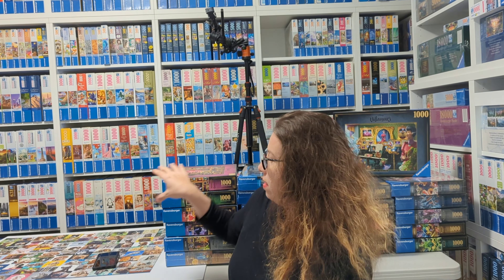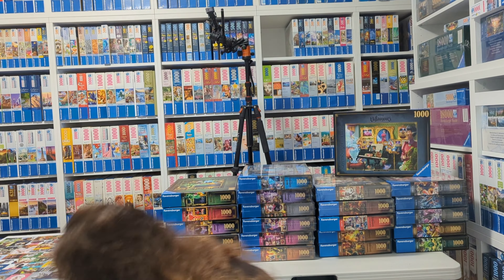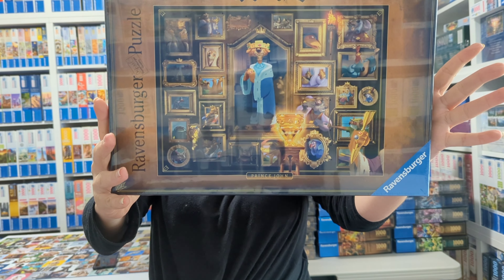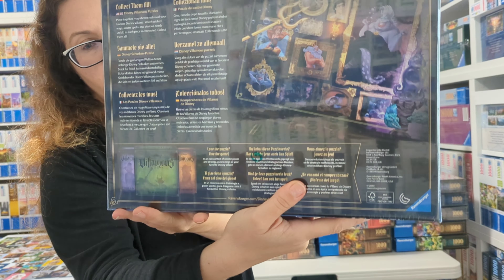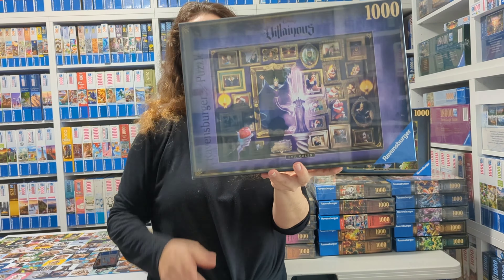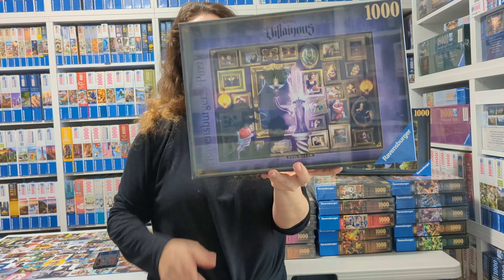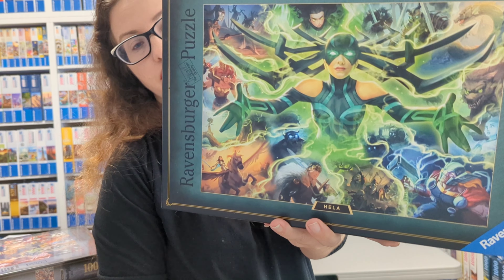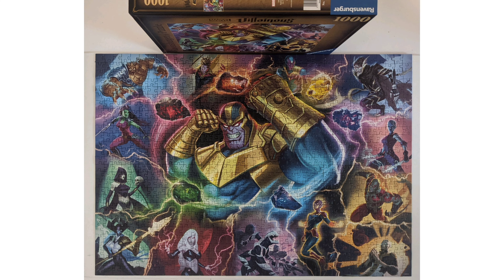Ravensburger Villainous Collection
another part of my Ravensburger collection. the Villainous Collection is a beautiful series of the known villain characters from Disney and Marvel starting in 2019 and until 2022.

they are quite tough and dark puzzles. if you watch until the end you can see the ones I've done. check my collection playlist for more sub-collections in the Ravensburger puzzle collection.